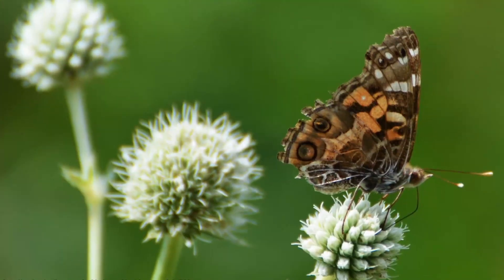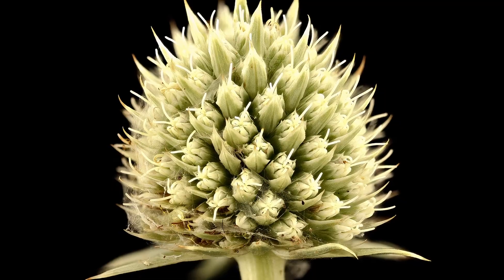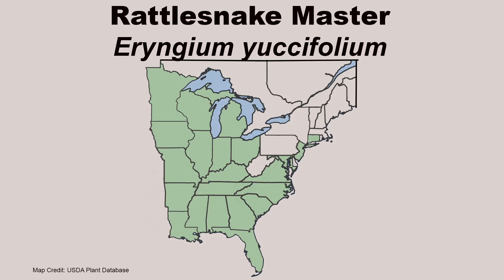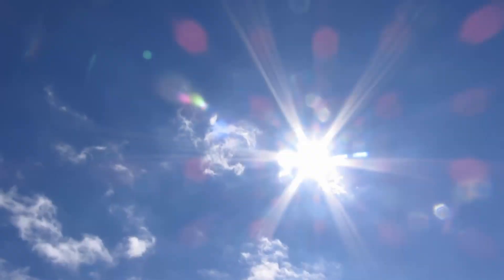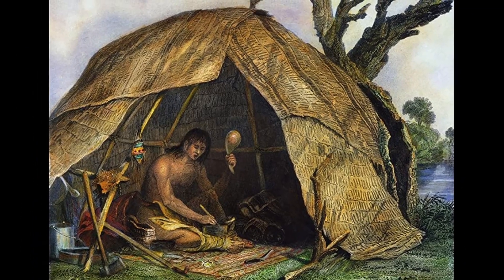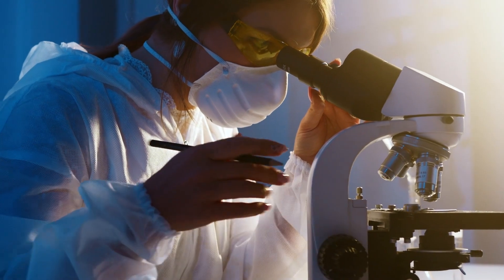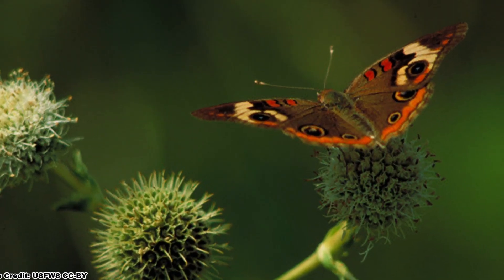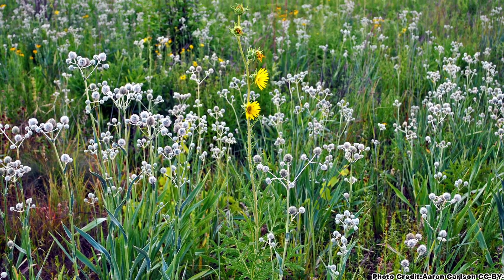This Native Plant Does NOT Attract Rattlesnakes!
👉👉👉👉 Link to purchase the book, Attract Pollinators and Wildlife to Your Yard - 15 Free and Easy Ways.

🌞🌞🌞🌞 Find out about other plants that bloom in the summer and are host plants for several species in this video

Rattlesnake master, Eryngium yuccifolium, is a wildly weird looking plant that is an absolute pollinator magnet and the host plant for two rare moths, the rattlesnake master stem borer and a smaller moth with no common name. Although it looks like a plant you would find in the dessert, rattlesnake master is native to much of the eastern United States and is hard to beat for drawing pollinators to the garden. It thrives in poor, dry soils but can adapt to most soils if they are well drained as long as it gets full sun.

Have a wildly weird native plant that you love? Tell us about it in the comments!

Chapters:
0:00 Introduction to Rattlesnake Master, Eryngium yuccifolium
0:20 Rattlesnake Master Is In the Carrot Family, Apiaceae
0:49 Rattlesnake Master Leaves and Fiber Used By Native Americans In Several Ways
1:11 Rattlesnake Master Is Deer and Rabbit Resistant
1:19 Native Range of Rattlesnake Master
1:51 Rattlesnake Master Size and Growth Habit
2:04 Rattlesnake Master Light and Soil Requirements
2:34 Rattlesnake Master Taproot and Drought Resistance
2:50 Native American Medicinal Uses of Rattlesnake Master
3:40 Rattlesnake Master Blooms, Bloom Period, and Pollinator Use
4:10 Rattlesnake Master Seedheads and Use by Songbirds
4:20 Rattlesnake Master Host Plant for Rattlesnake Master Stem Borer, Papaipema eryngii, and the Unnamed Moth, Coleotechnites eryngiella